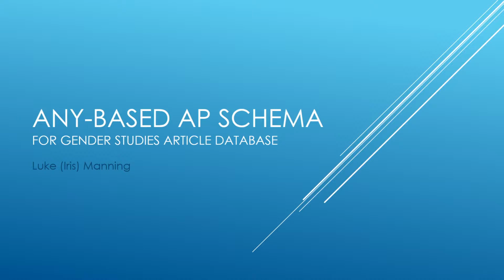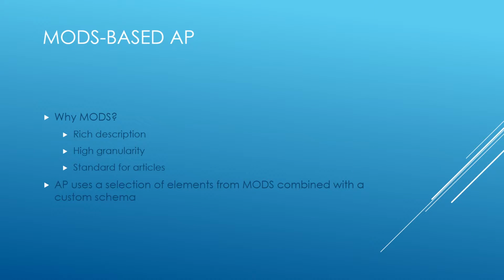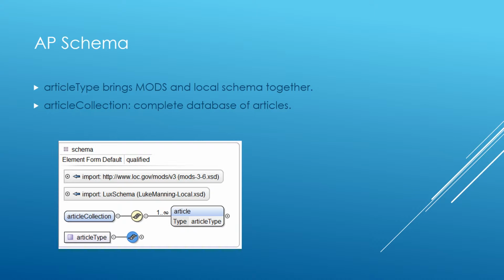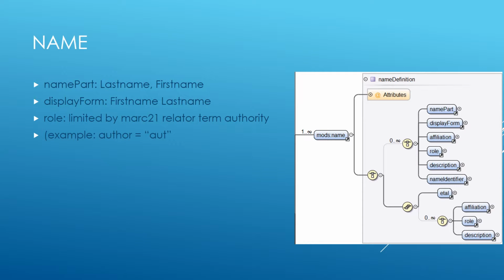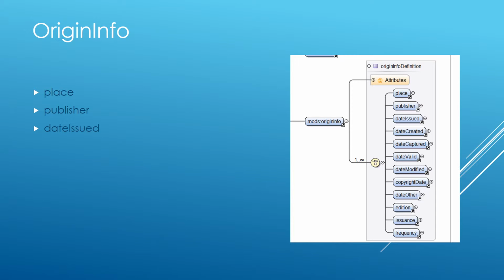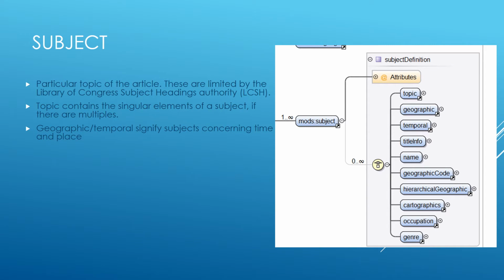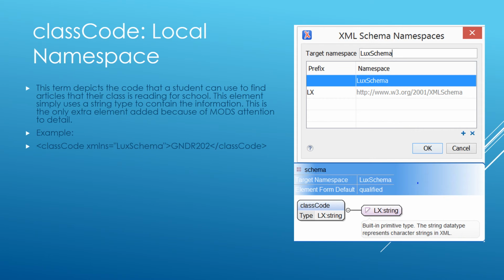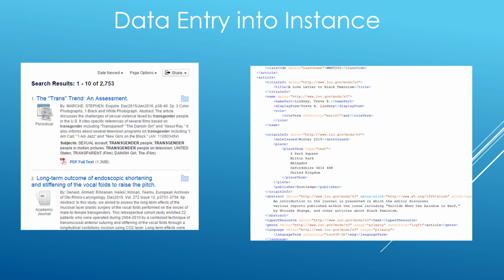Any Based AP schema